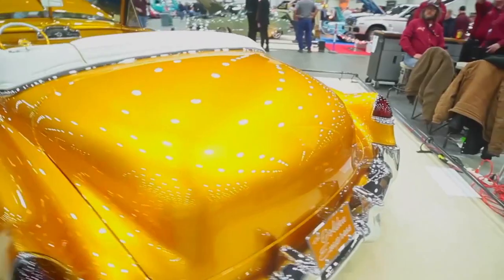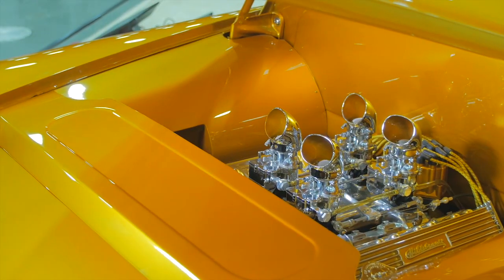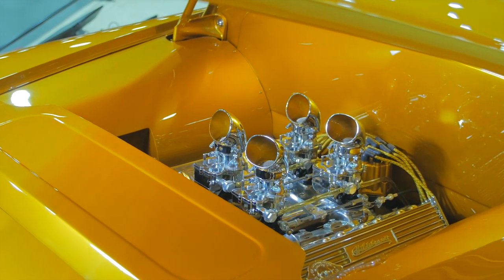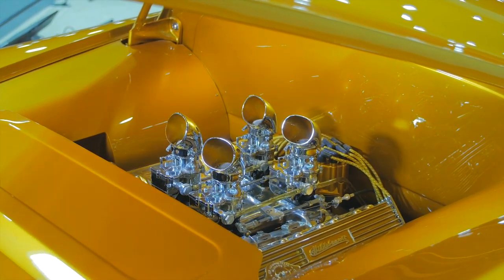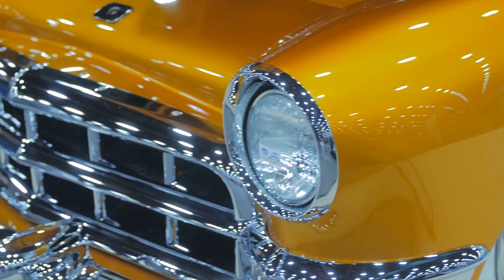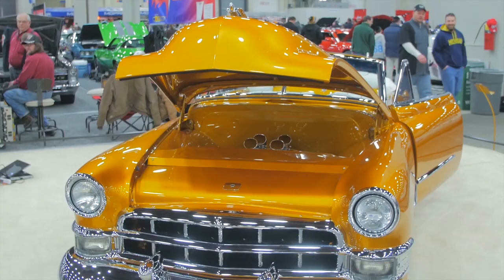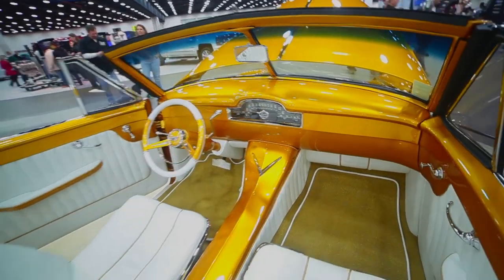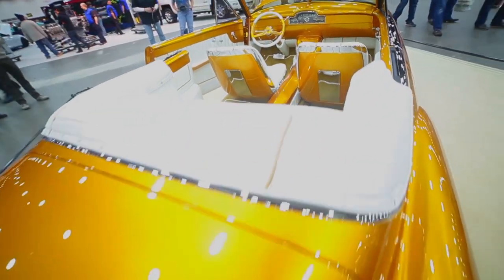1959 Cadillac Convertible From Ryan's Rod & Kustom Shakes Up Autorama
The team from Ryan's Rod and Kustom from Ninety Six South Carolina was back at Autorama with another Cadillac.

This time it's a 1959 Convertible with a rare 390 motor featuring a horn intake with 4 chrome Stromberg 97 and a modern transmission with L470.

It's all wrapped in a Gold Candy from PPG Refinish.